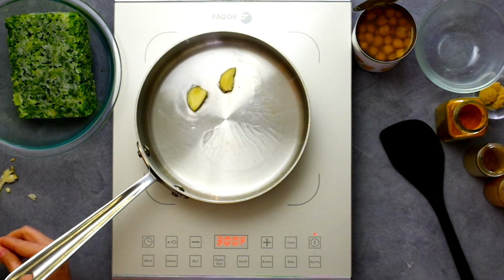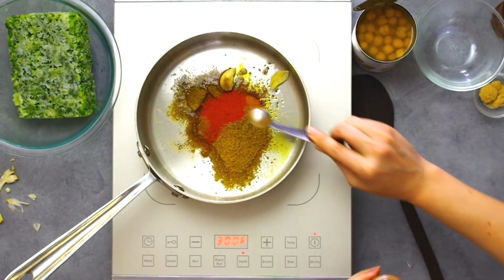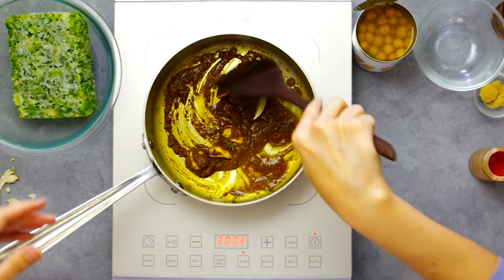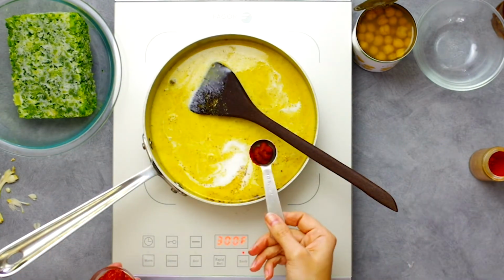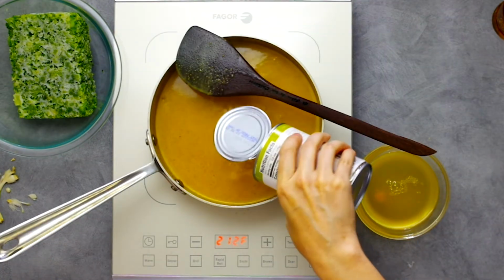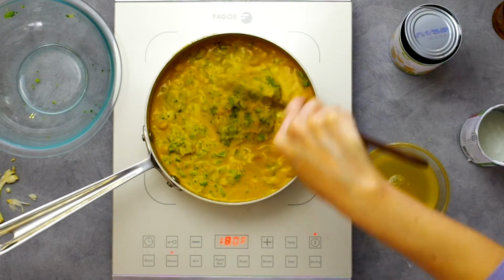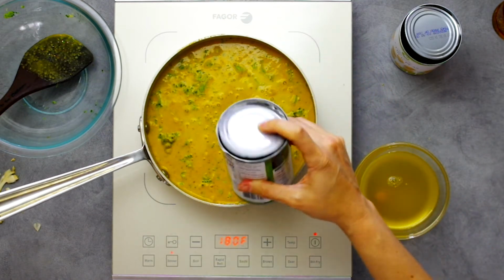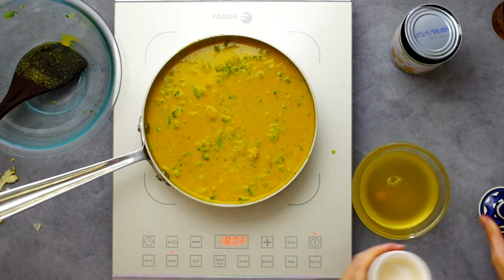Chickpea and Vegetable Curry - Simple Vegan Curry Recipe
Simple, vegan chickpea and vegetable curry recipe from scratch uses leftover or frozen vegetables for a super quick and fragrant meal. Add chickpeas or don't! Bloom your spices, stir in coconut milk, chickpeas, and veggies. Heat through. Done. A quick vegetarian meal in 30 minutes, start to finish.

Ingredients
1 heaping teaspoon ground ginger (or 1-2 inches ginger root, peeled and sliced)
2 cloves garlic, peeled and smashed
1 tablespoon vegetable oil or ghee (clarified butter, frequently used in Indian cooking)
1 heaping tablespoon ground cumin
1 heaping teaspoon ground turmeric
1 heaping teaspoons ground coriander
1/2 teaspoon cayenne
1 can coconut milk (or light coconut milk)
1/4 cup broth (optional)
2 teaspoon browns sugar
1-2 tablespoons tomato paste
1/2 teaspoon of harissa paste (optional)
1 15-ounce cans garbanzo beans, rinsed and drained
4-8 oz frozen vegetables
1 teaspoon salt

Recipe summary: Heat oil in a large pan over medium-high heat, and bloom garlic and spices for 2 minutes. Pour in coconut milk, sugar, salt, and tomato paste. Stir together. Add chickpeas (if using) and vegetables. Heat through and serve.

I'm Jenna Edwards, a food enthusiast and certified Integrative Nutrition Health Coach. Most importantly, I love food and the cultures and traditions around it. I help people eat more vegetables through my cooking companion videos. My goal is to make you feel more comfortable cooking, so I show you not only how a recipe works and looks, but I give techniques and suggestions for making it easy on beginner cooks.